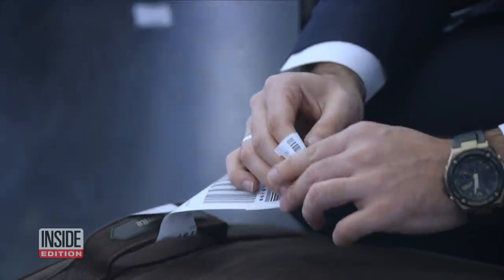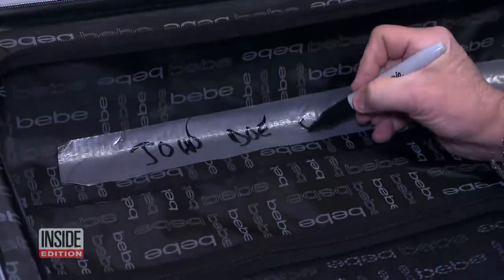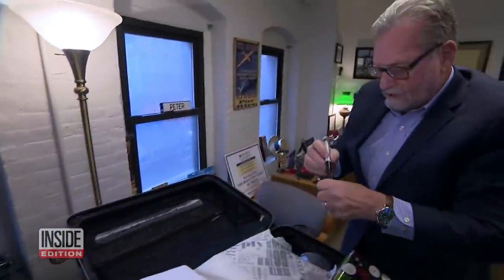How to Keep Your Luggage From Getting Lost by Airlines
Despite countless warnings from the CDC, millions of Americans are still traveling, and that means lost luggage. But there are things you can do to keep your belongings safe. Cardboard ID cards on the outside of bags could get torn off as your luggage gets processed. CBS News travel editor Peter Greenberg says to take a piece of duct tape and write your name and cell phone number and put it on the inside of your bag. If the tag gets ripped off, you can still ID the bag and get it back to you.